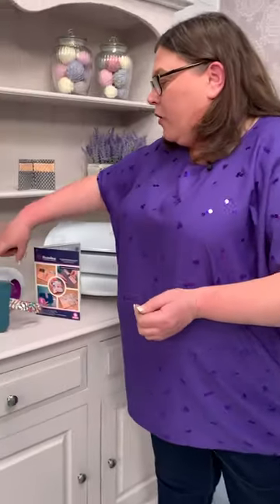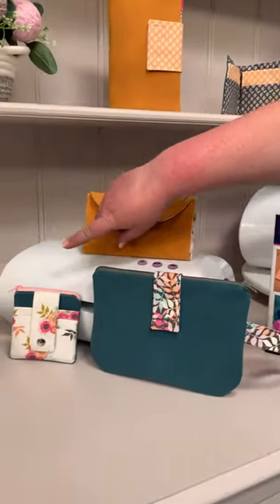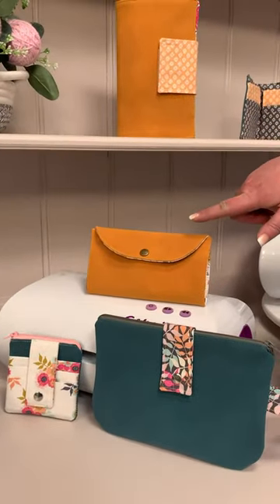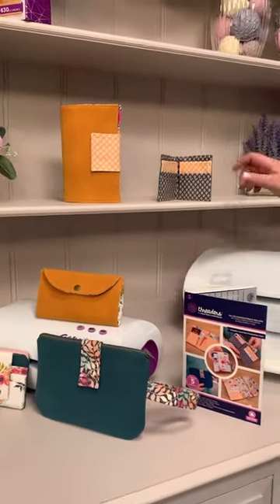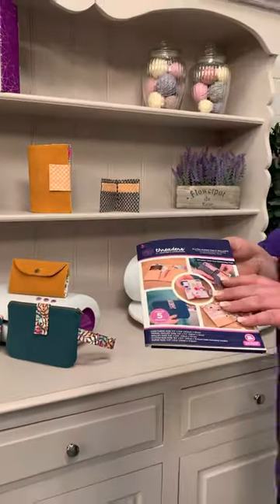Threaders Pattern Pack | All-Occasion Purses & Wallets (Instagram)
Why not craft the perfect accessory for any occasion with the Threaders All Occasion Purses & Wallets Pattern Pack!